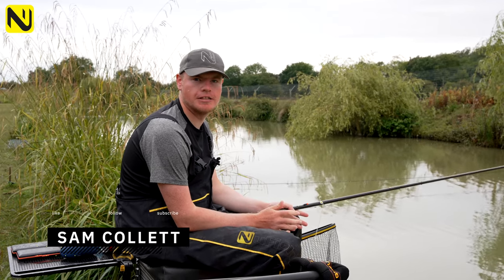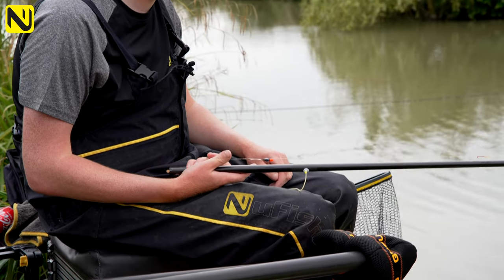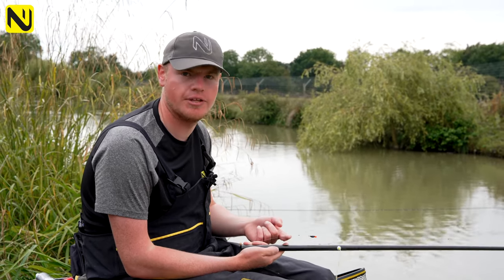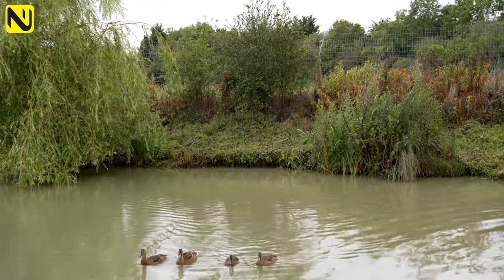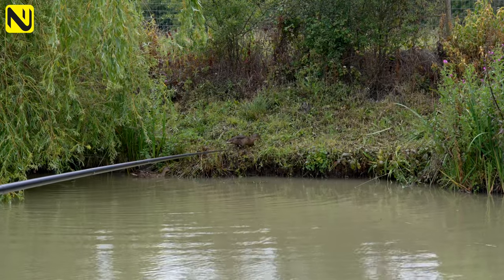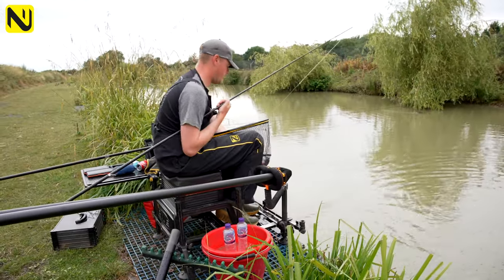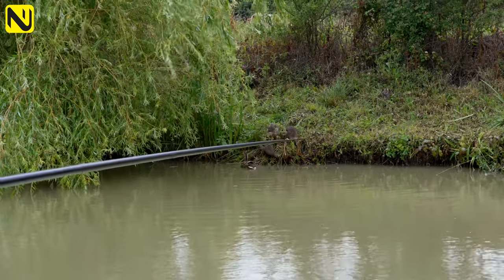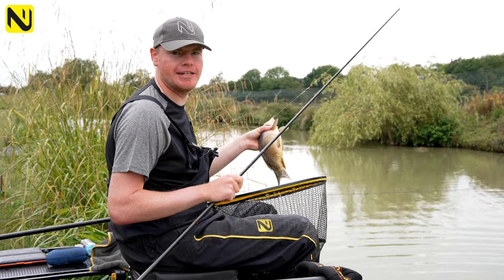How To Catch Against DEEP Islands!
Sam Collett shows you a top tactic to use if you find deeper water against the islands on your local fishery!